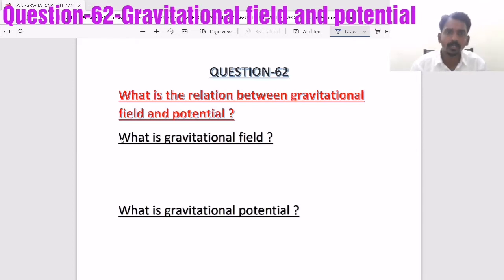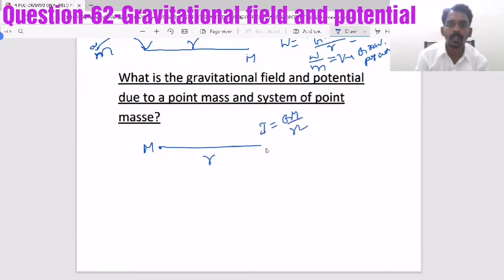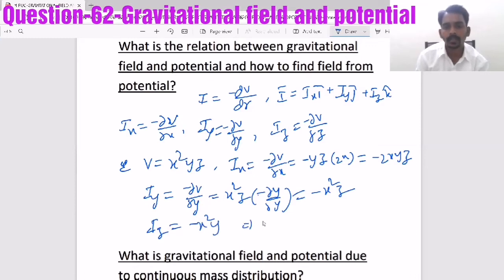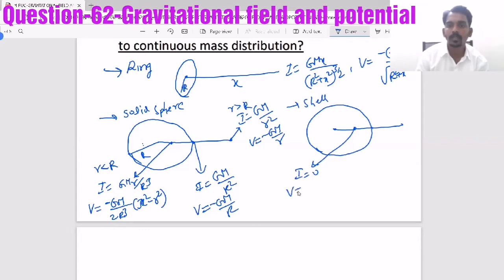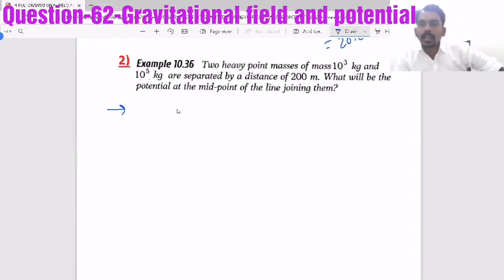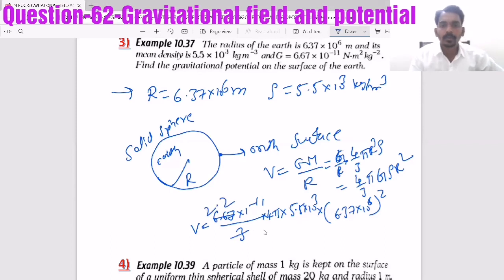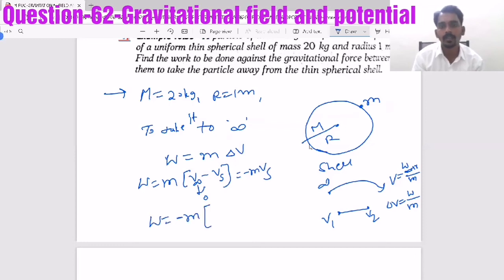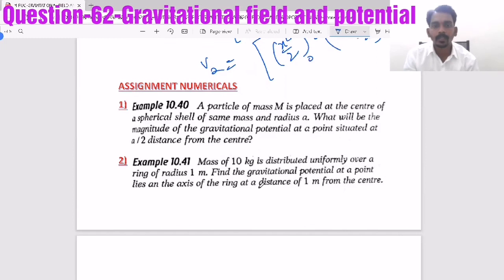Question-62-Gravitational field and potential